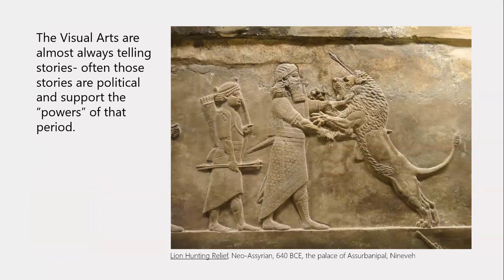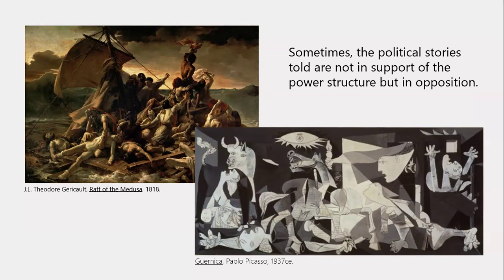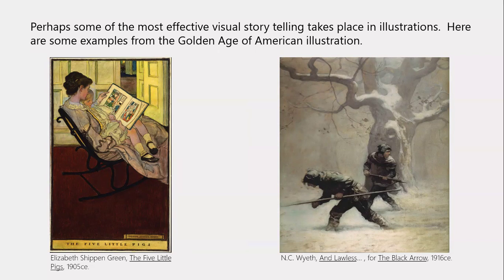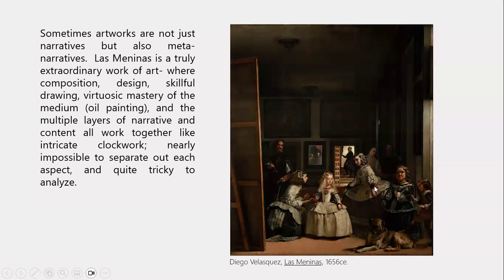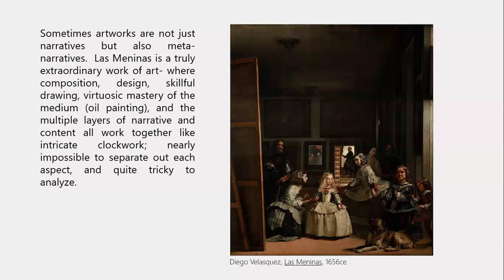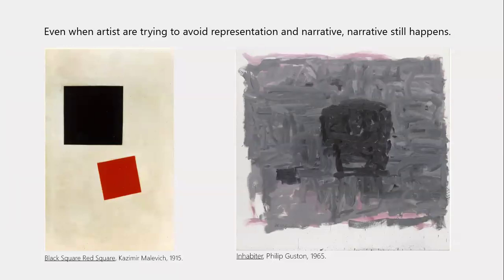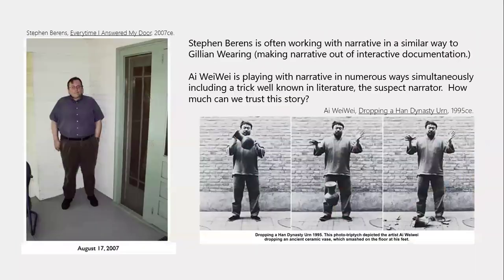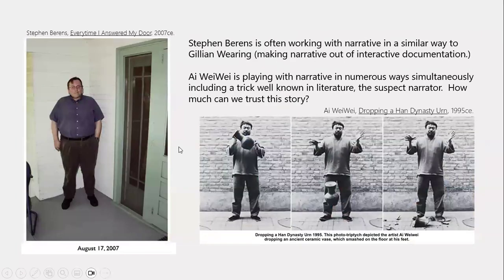Unit 2: Telling Stories- the Narrative Impulse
One of the reasons people make art is to tell stories- we're going to explore that.